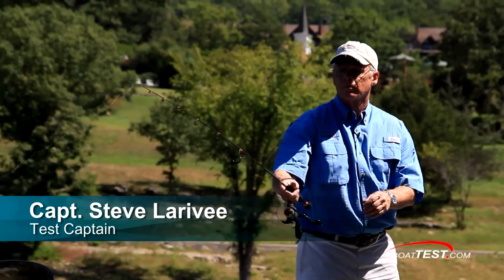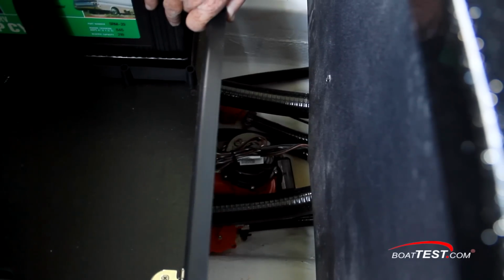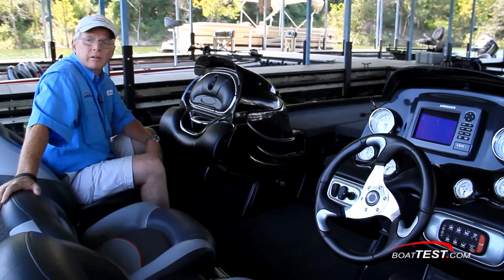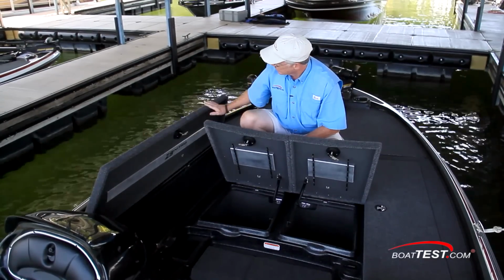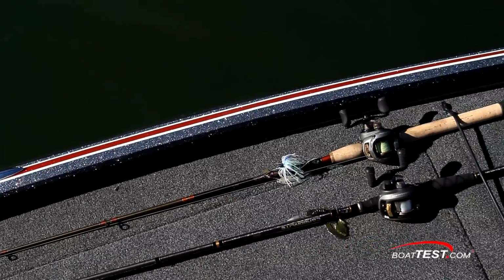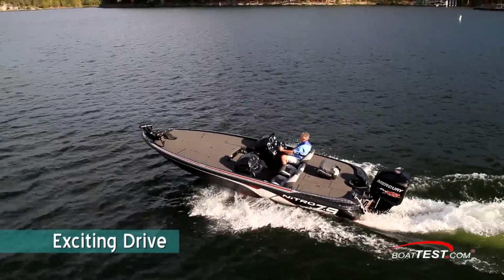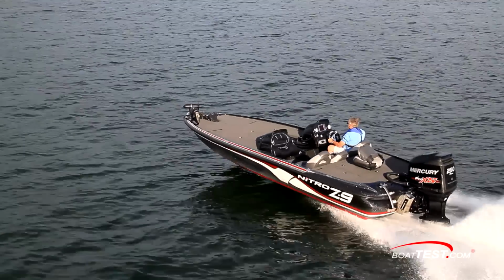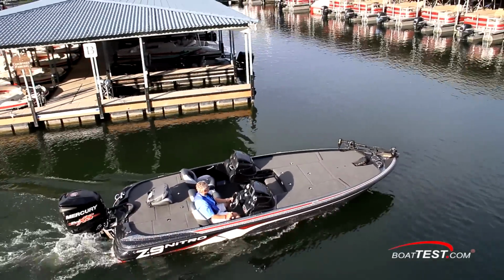Nitro Z-9 Test 2014 with one 250-hp Mercury OptiMax Pro XS- By BoatTest.com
For more test data, performance chart, detail review, captain reports and more about Nitro Boats, go

The Nitro Z-9 for 2014 is the largest in a line of high performance pro bass boats that are proven favorites with tournament fishermen and serious anglers. The Tracker Marine Group continues to refine amenities and design features in the new Z-9s for improved performance, durability and fishability. She has the power, speed, and handling characteristics along with the fishing features the pros expect. Yet the Z-9 package brings with it a sound price/value component that competes effectively with higher priced rigs.